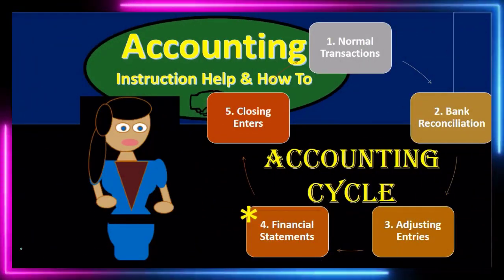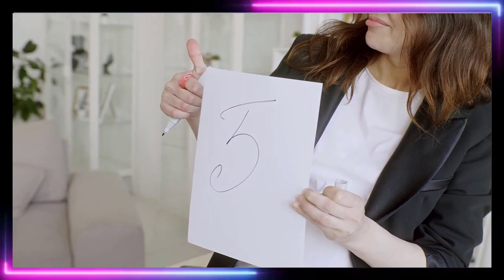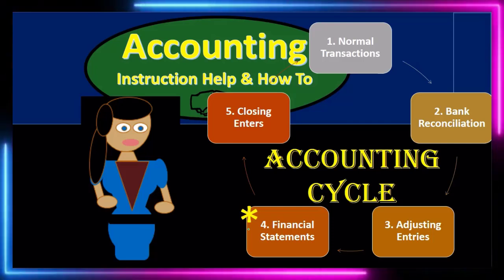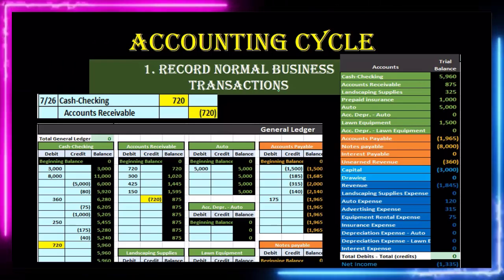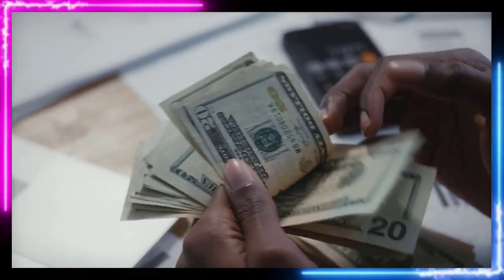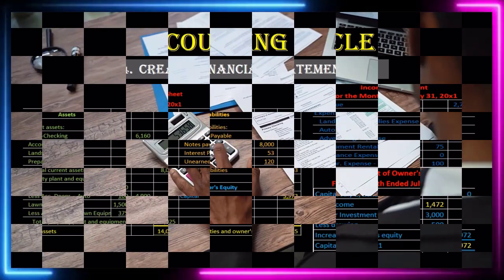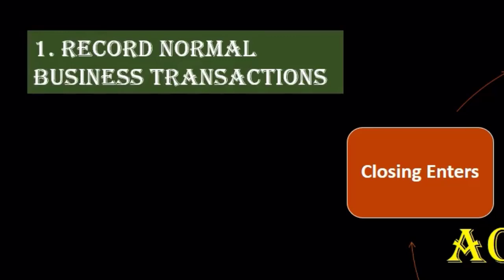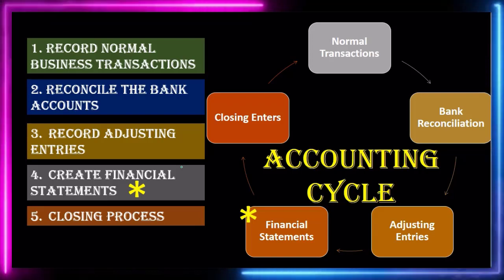Accounting Cycle Steps in the Accounting Process 5 300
Accounting Cycle Steps in the Accounting Process

Accounting Closing Process